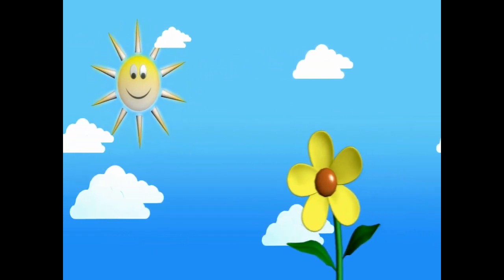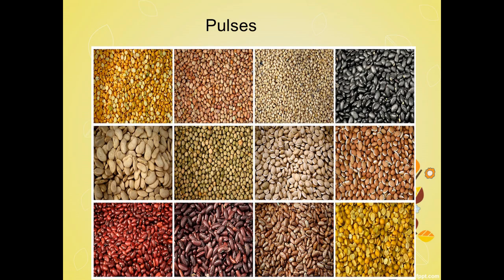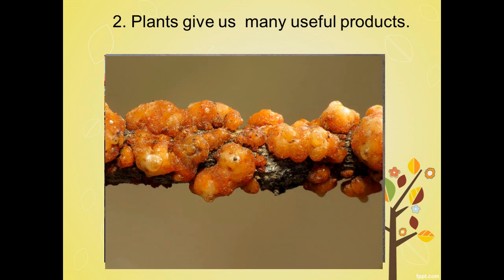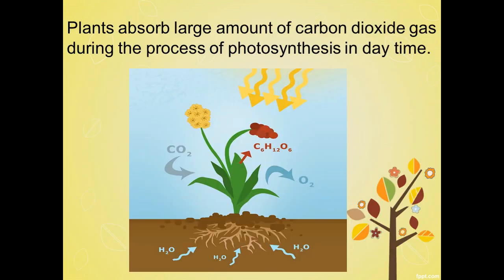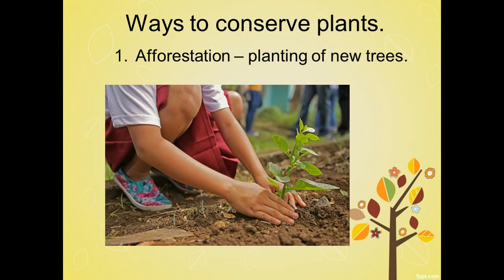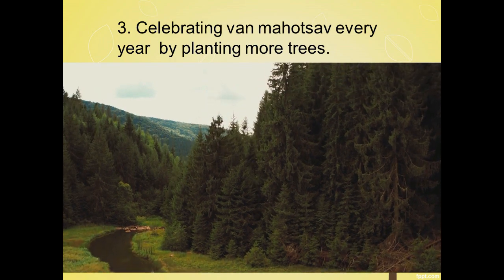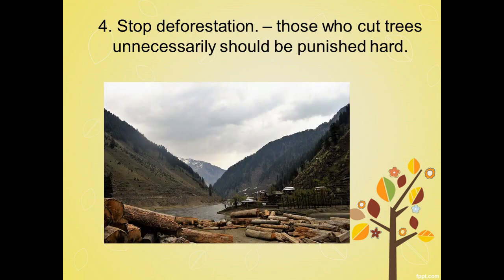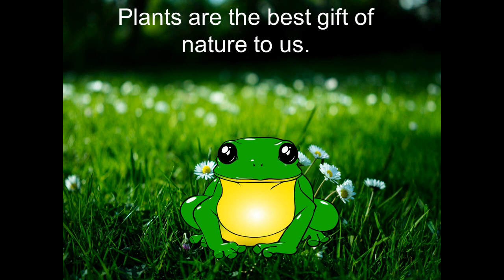Importance of Plants ,Class III,EVS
Learn about the how tree are useful to us.